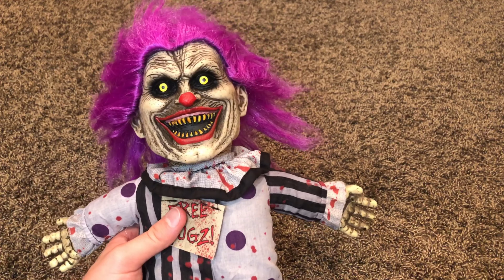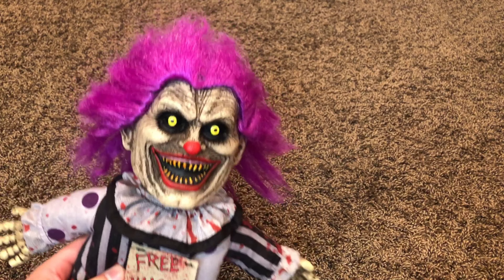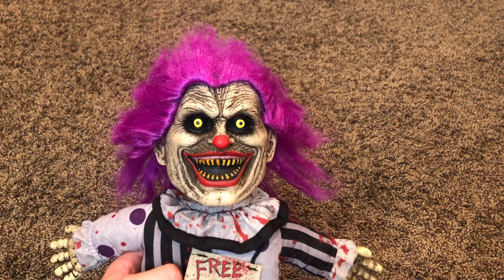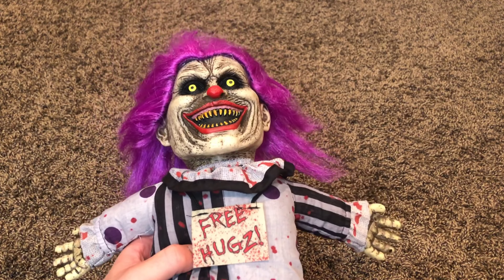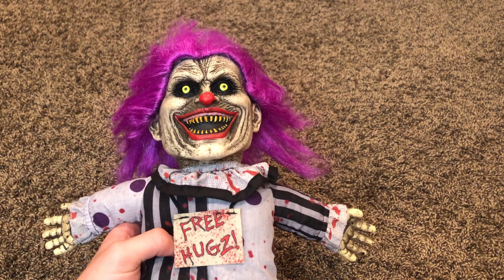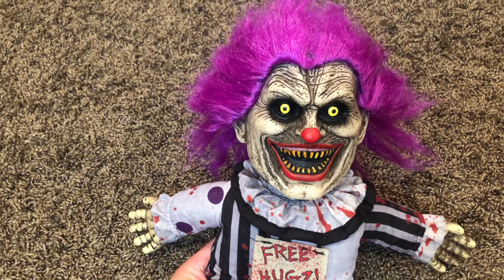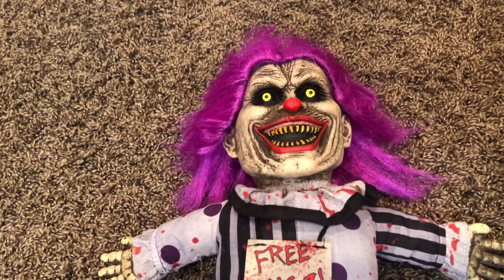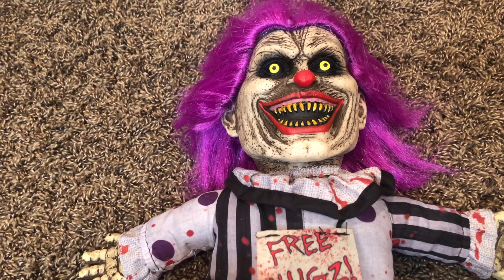Hugz the Clown Doll review and demo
EXCLUSIVE DISCOUNT!